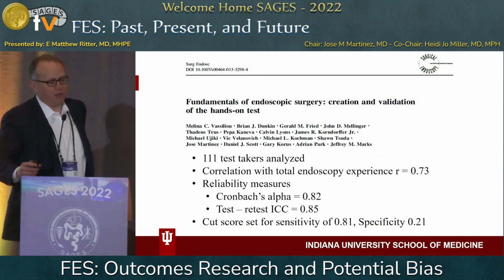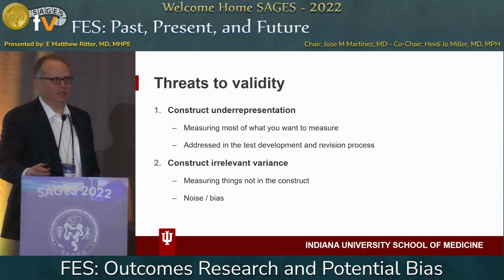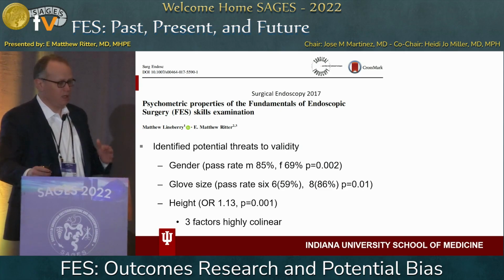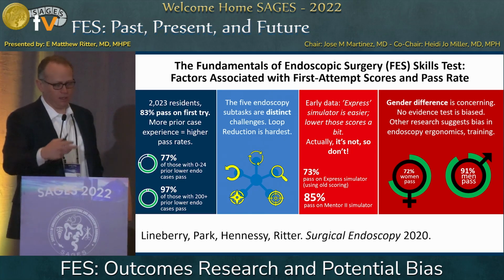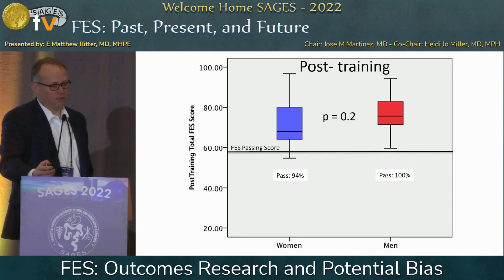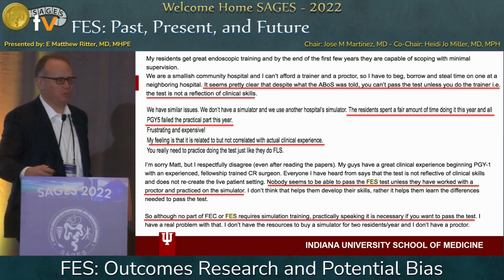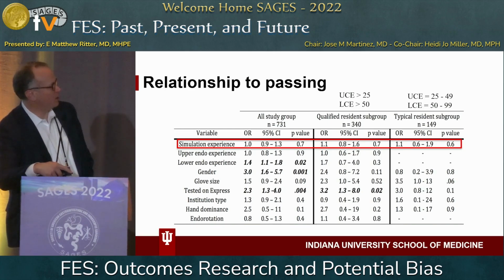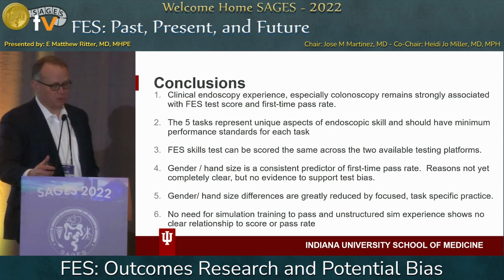FES: Outcomes Research and Potential Bias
This talk was presented at the FES: Past, Present, and Future session by E Matthew Ritter  on Saturday, March 19, 2022 during the SAGES 2022 Annual Meeting in Denver, Colorado